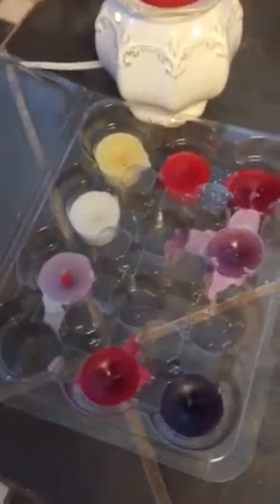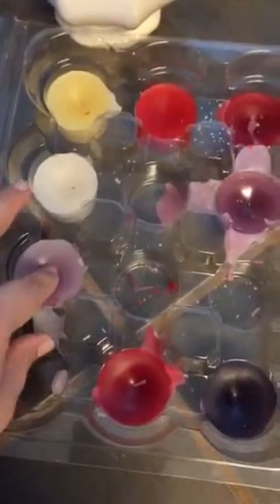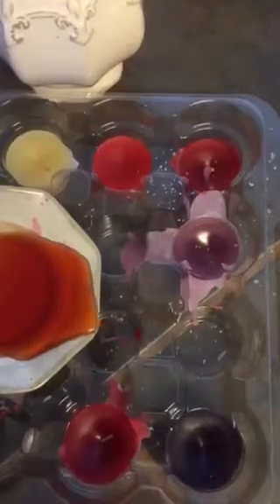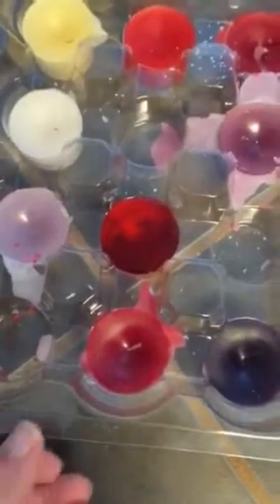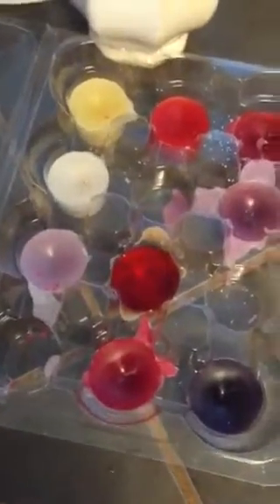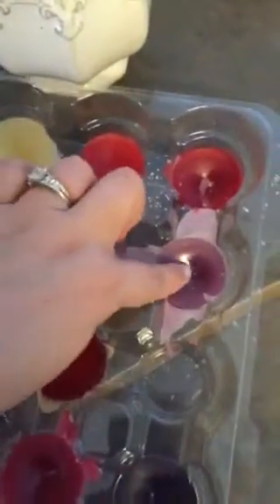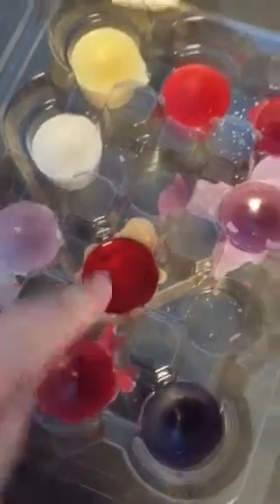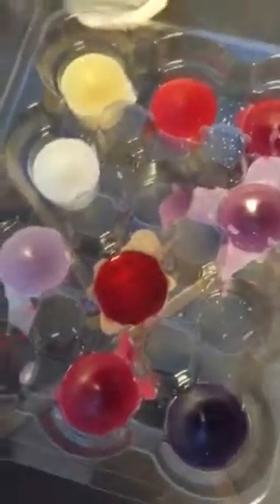How to reuse and store wax tarts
How I store and reuse my Yankee candle wax tarts.